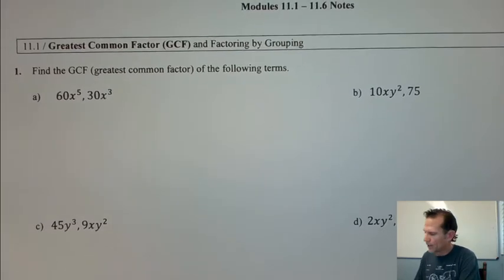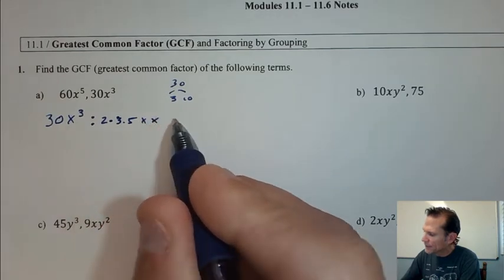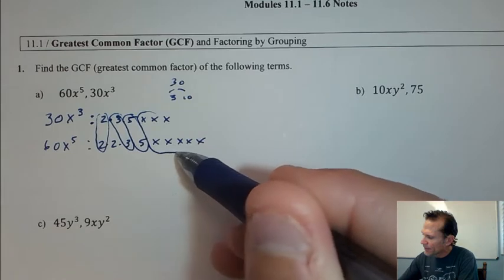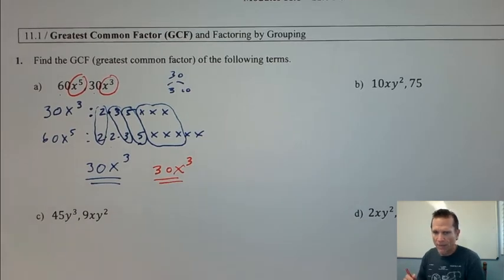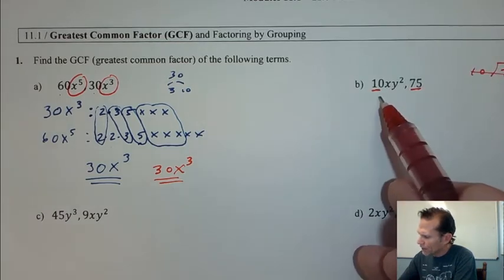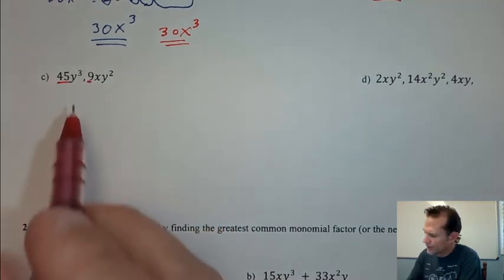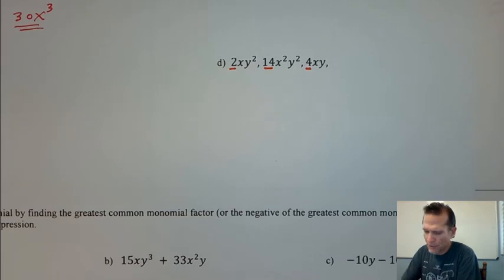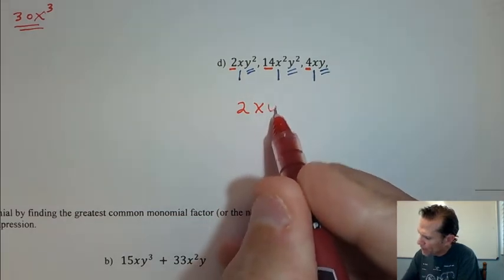11.1 #1 (a,b,c,d)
Finding the GCF (Greatest Common Factor) for polynomial terms.